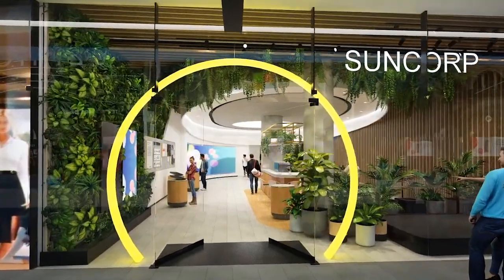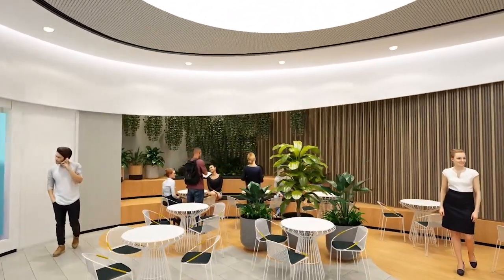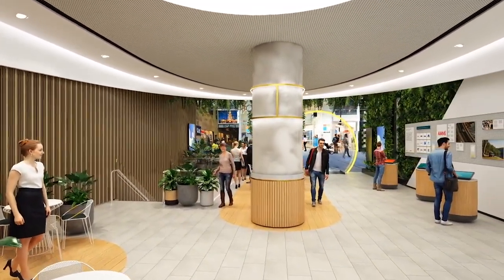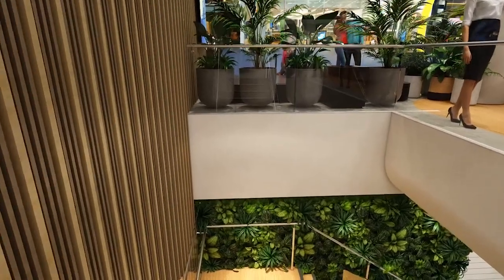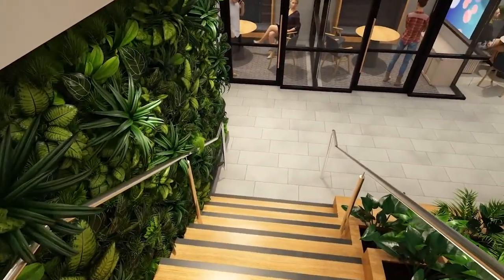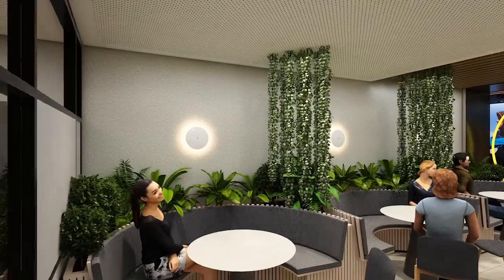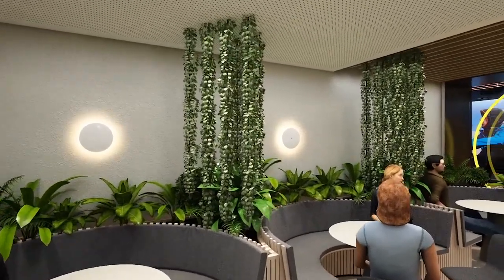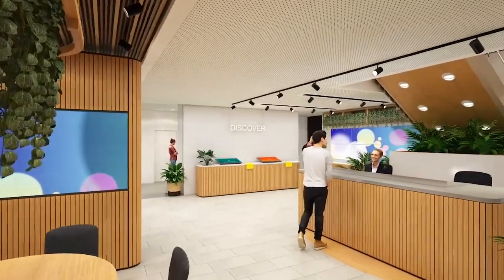Suncorp Discovery Store: The vision behind the design